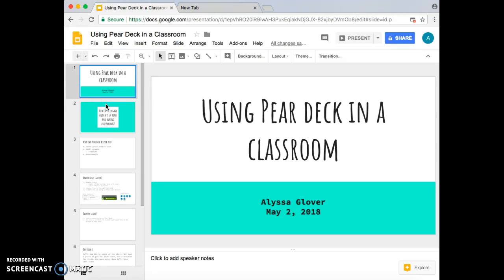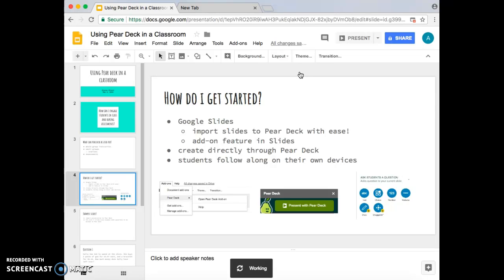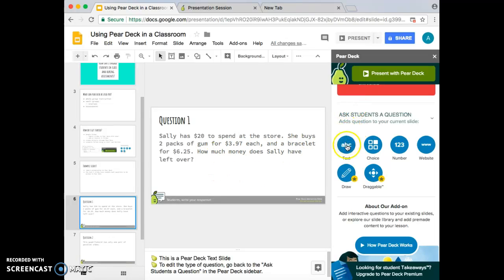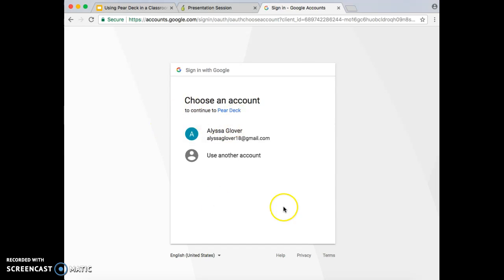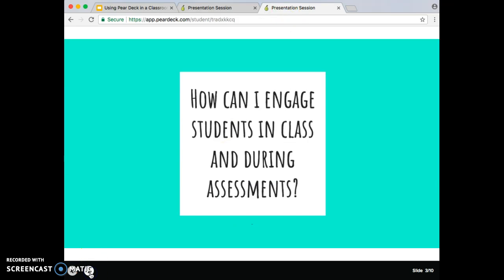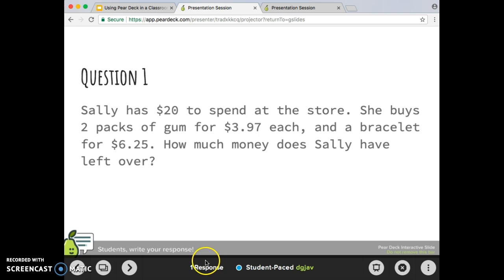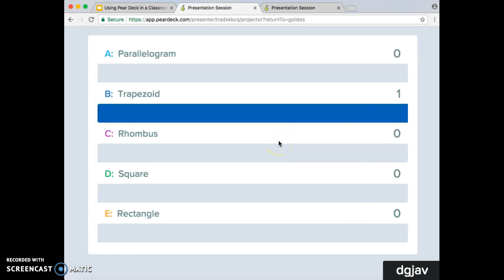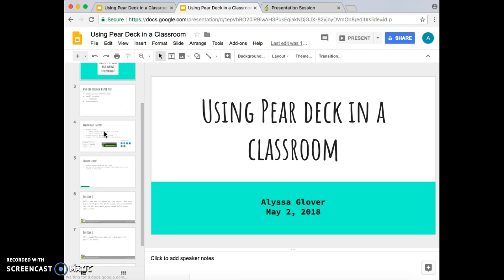Using Pear Deck in a Classroom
EDIT 3318 Assignment